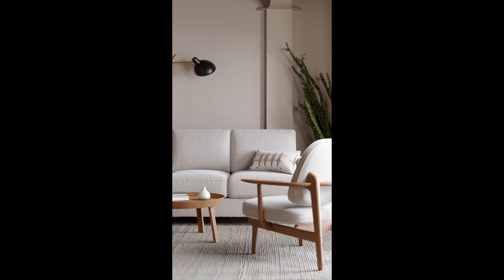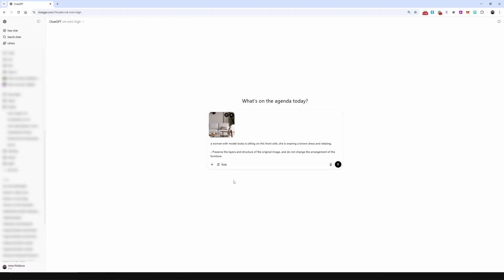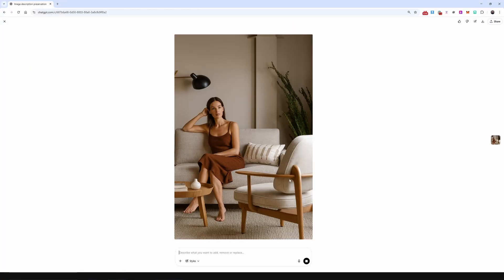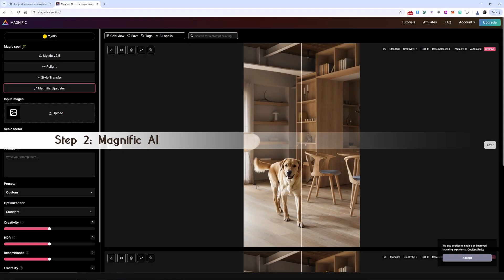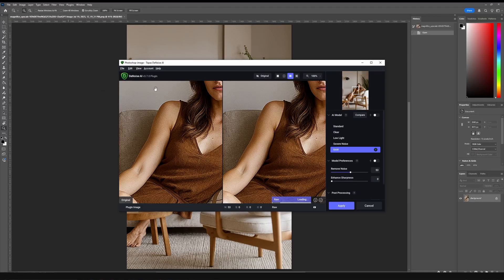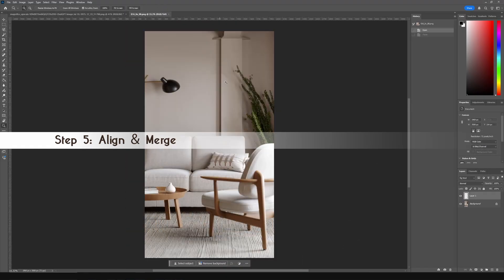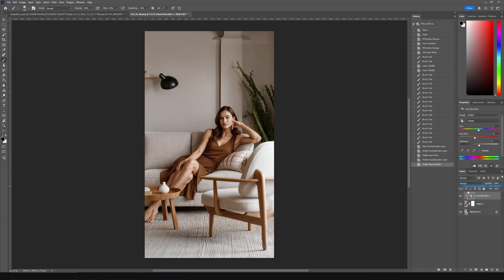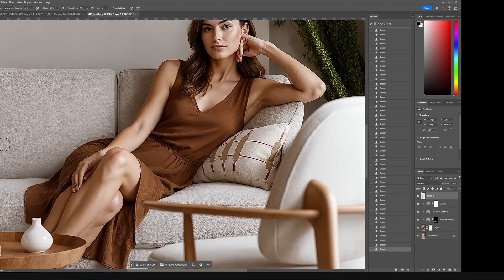How to Add Person to Your Render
🧑‍🎨 How to Add a Person to Your Render — Full AI + Photoshop Workflow
In this tutorial, I’ll show you how to seamlessly add a realistic human figure to your static interior render without any 3D rerendering.

Using just a few smart tools — GPT, Magnific AI, Topaz, and Photoshop — you'll learn how to bring presence, realism, and emotion into your scene.

Whether you're building a portfolio, working on commercial projects, or just exploring creative storytelling — this workflow will save time and elevate your visuals.

🛠 Tools used:
GPT (via ChatGPT + image prompt)

Magnific AI

Topaz AI

Adobe Photoshop

⏱️ Chapters / Timestamps:
00:06 — Generate a woman with GPT
00:45 — Refine realism with Magnific AI
00:53 — Denoise with Topaz Ai
01:05 — Recover Sofa after Denoiser
01:12 — Combine two images
01:21 — Final Blend in Photoshop

📌 No plugins. No rerendering. Just creativity + clean post-production.